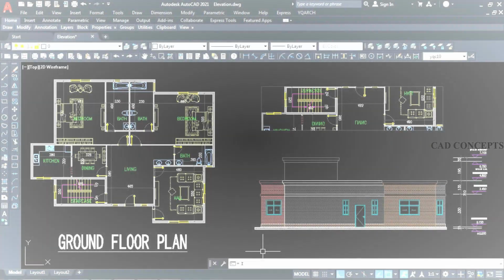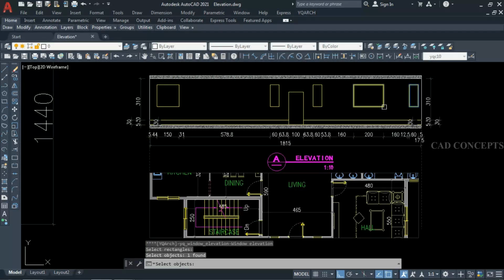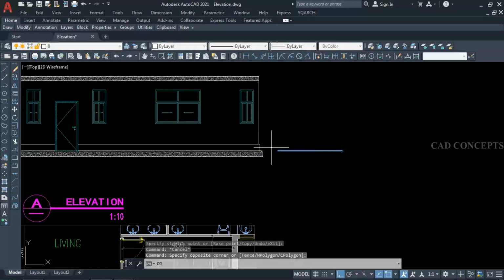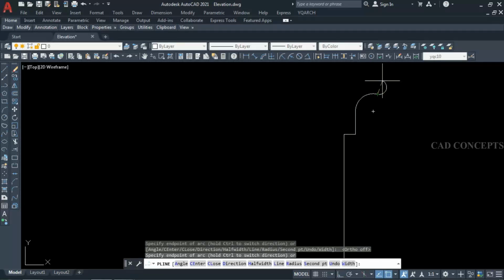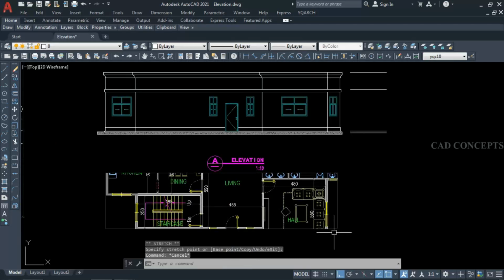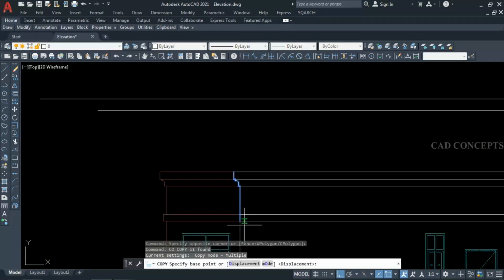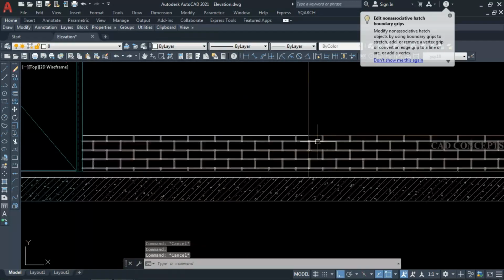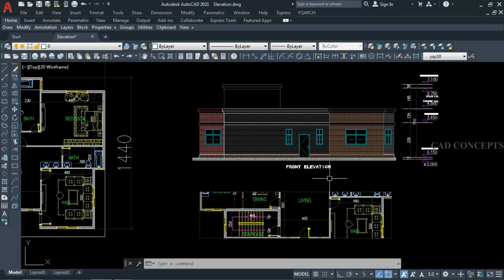Make Automatic elevation 10X faster YQArch AutoCAD Best Tutorial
We will explore the best possible way to reach 10x faster elevation design in this tutorial !

Download "YQArch Ultimate Guide" AutoCAD Automation

🎓 Udemy Courses
🚀 Smart AutoCAD AI Powered Workflow